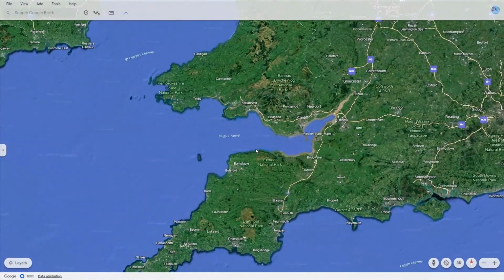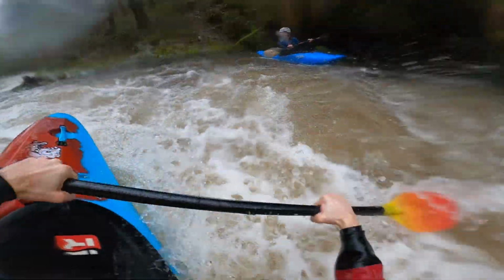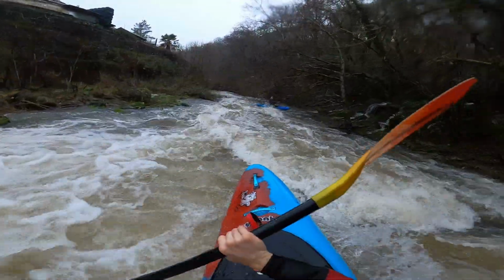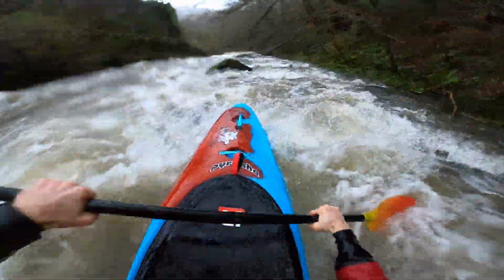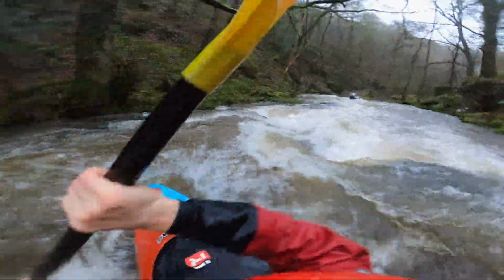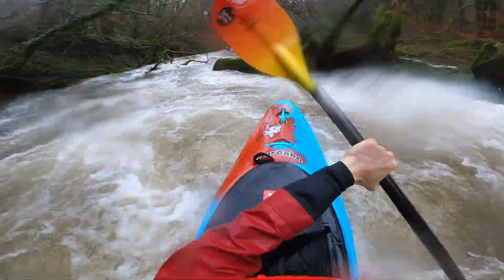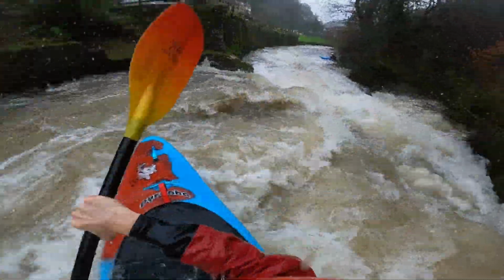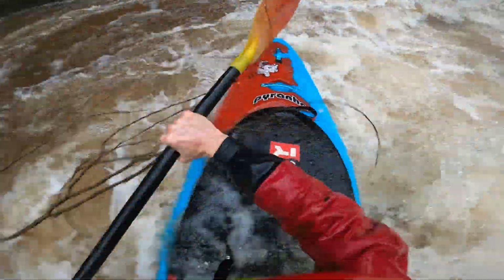West Lyn Kayaking Walkthrough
A simple river guide for the West Lyn river in North Devon. Enjoy!

0:00 Where is the West Lyn?
1:23 Putting on
3:26 More significant rapids
5:43 Don't miss the takeout!
6:10 Thanks for watching